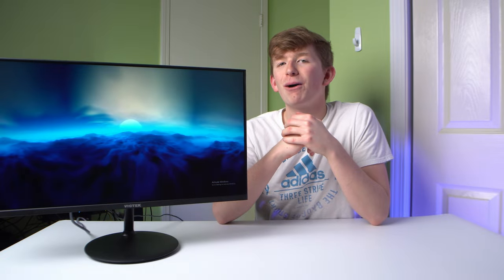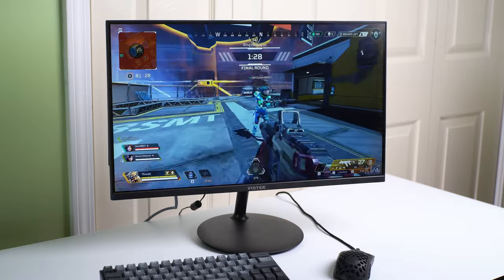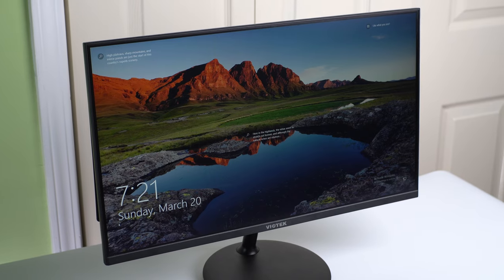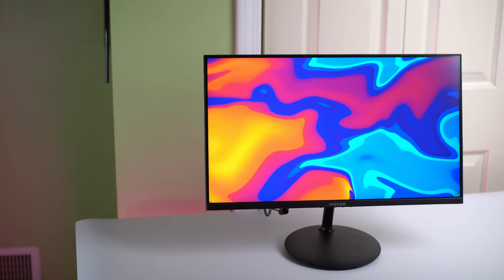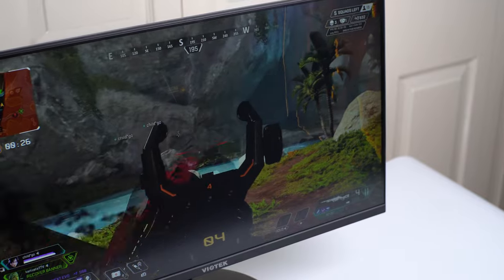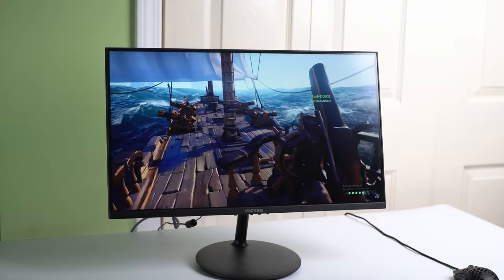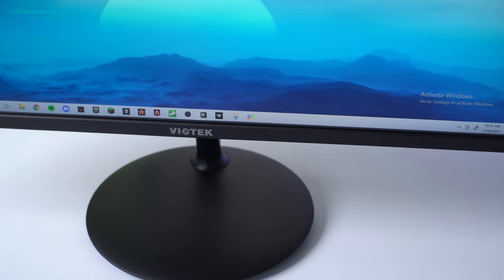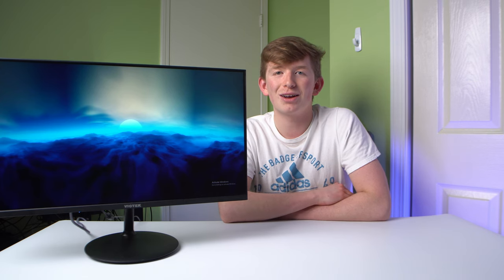My budget monitor BROKE after 1 year - Avoid this brand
After using the $140 Viotek F124D monitor for over a year and loving all the great features it offered for the price, I noticed a fairly serious issue with the screen. There was a line of dead pixels which appeared for relatively no reason and after trying every trick I could, I realized it could not be fixed by me. In this video I go over the original review I made about this monitor and why my thoughts have changed about this display and Viotek itself since publishing that video.

[MUSIC]

Song: Castle in the snow, Upload

[BUSINESS]